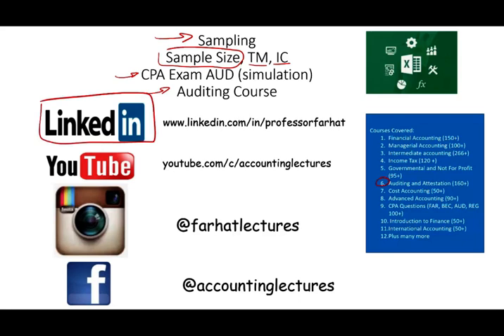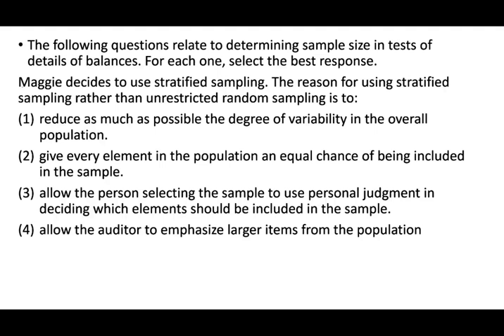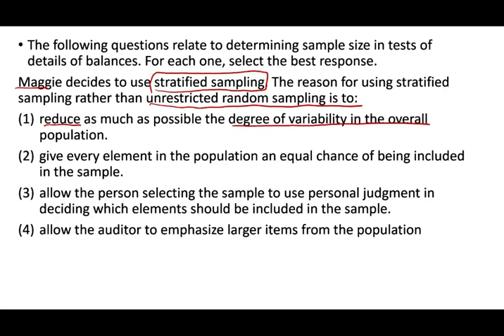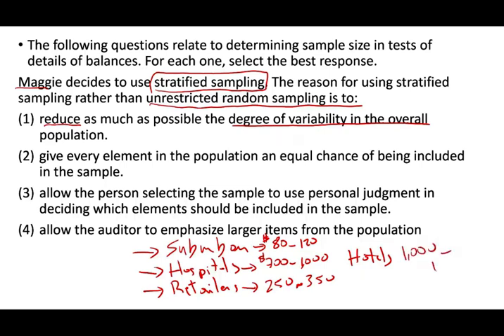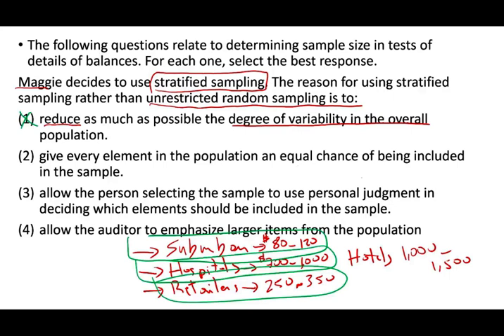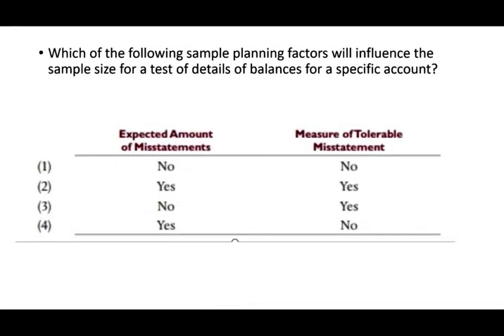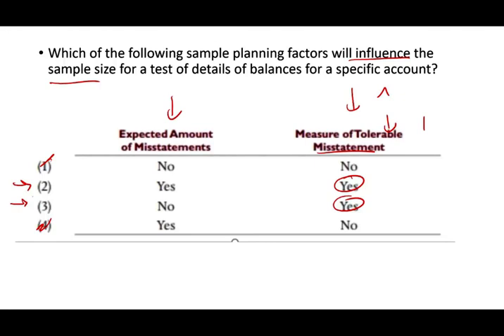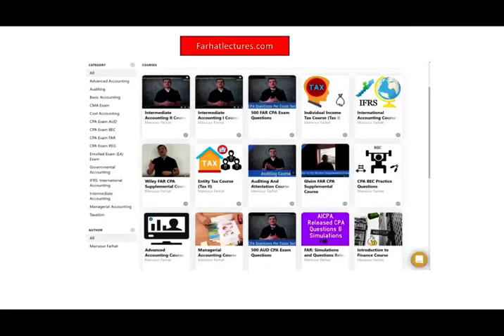Stratified Sampling | Sample Size | CPA Exam Auditing Simulation | Auditing and Attestation Course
In this video, I explain stratified sampling in auditing standards. Stratification is a technique used in audit sampling to ensure that accounts with the largest monetary amounts will be selected in the sampling process. Stratified sampling is a method of sampling from a population which can be partitioned into subpopulations.